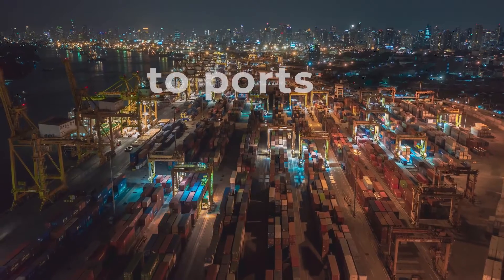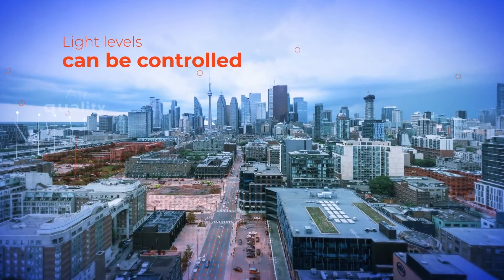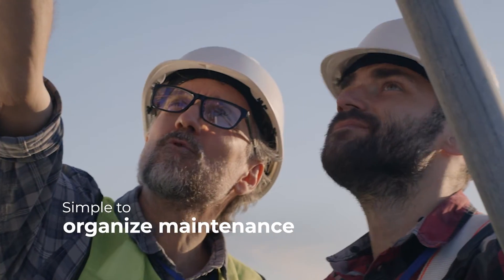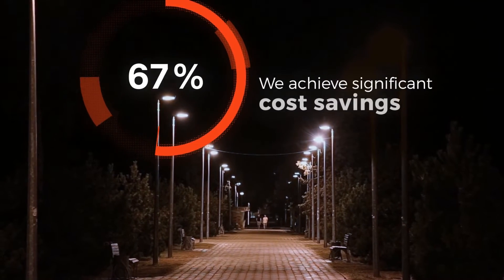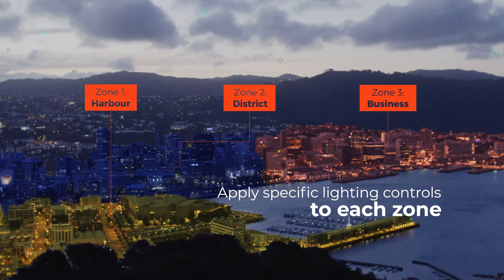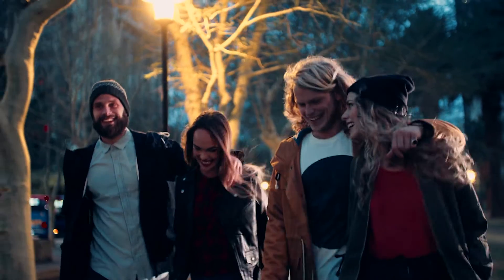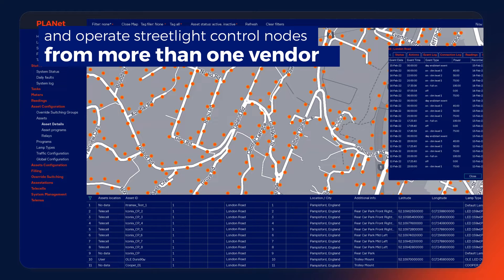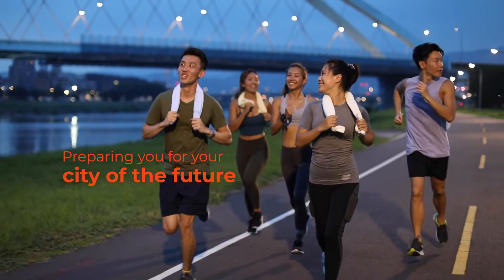Telensa- the Smart choice for Street & Area Lighting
Telensa provides simple, effective smart street lights and area lighting solutions to empower cities, utilities, and large establishments to manage their lighting assets to reduce costs while cutting carbon emissions. Telensa supports organizations as they strive for more sustainable, livable, and safer neighborhoods for all.